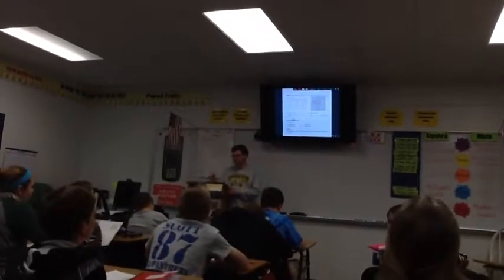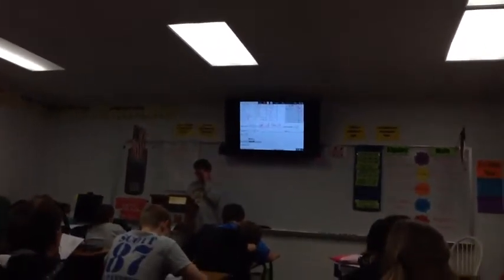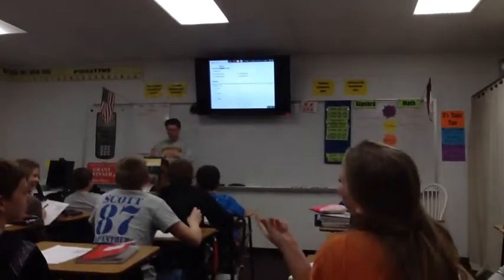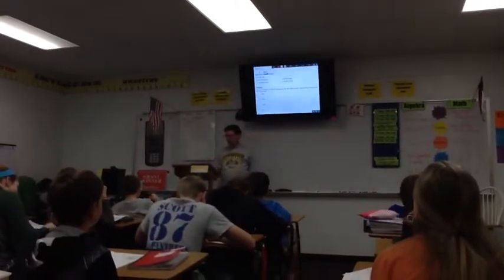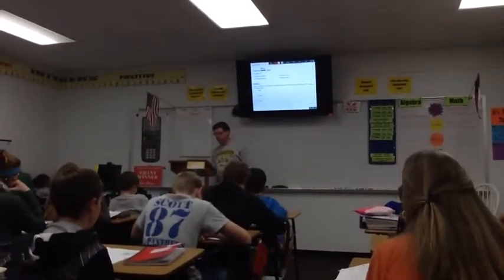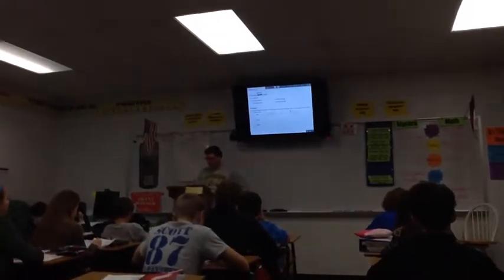Exponential Decay Part 3